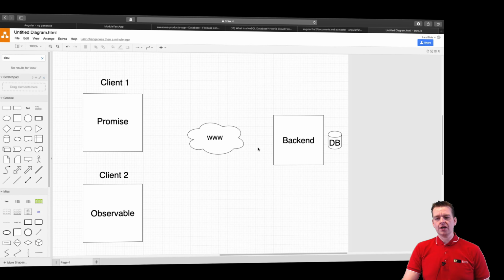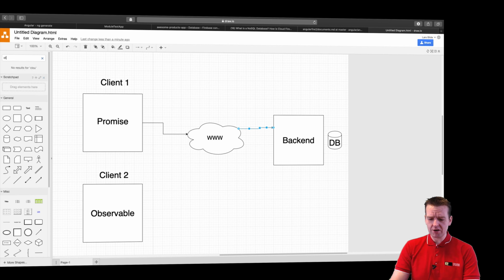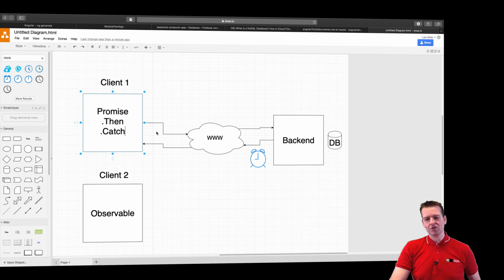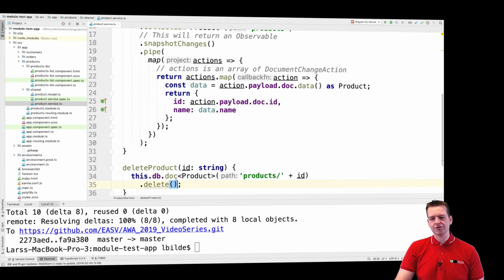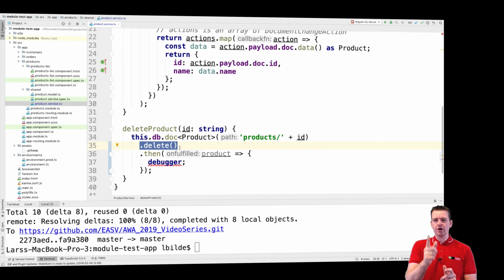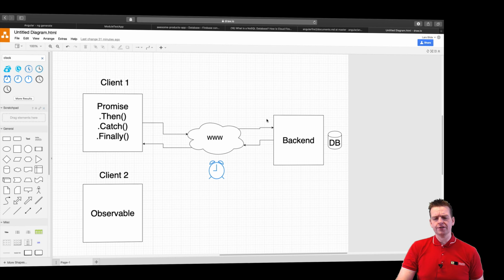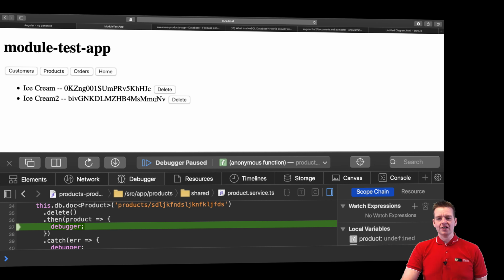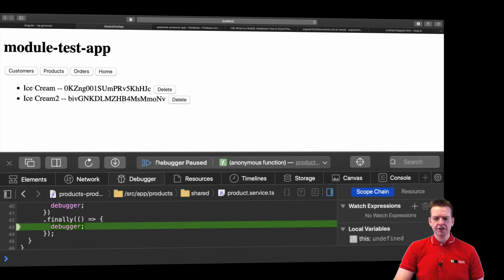Advanced Web Apps 2019 Angular | S1P19 | Promises for Async Calls